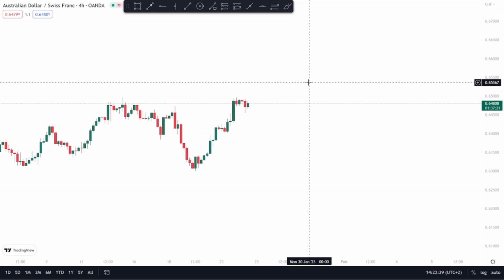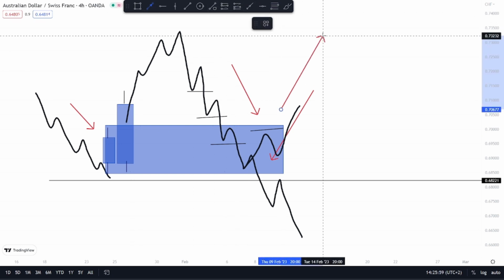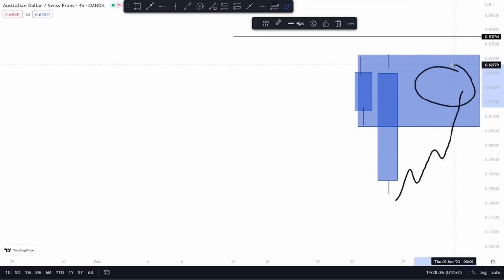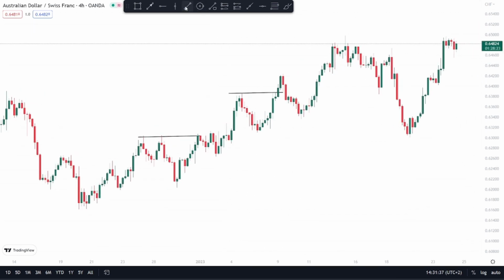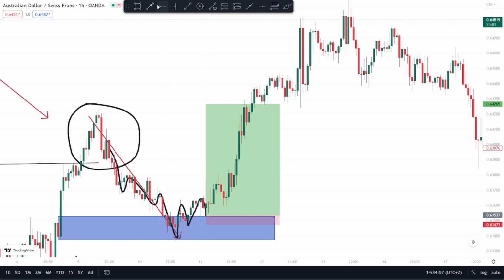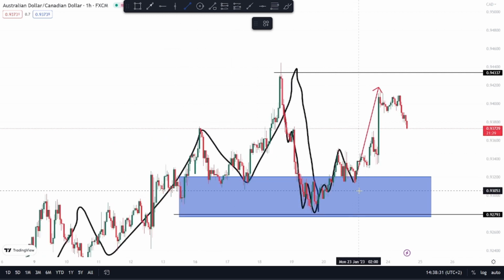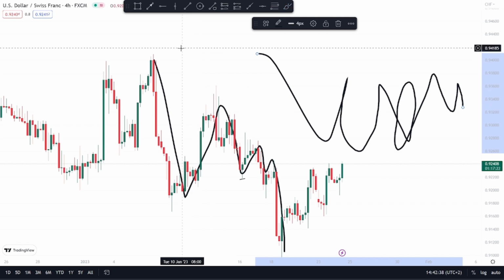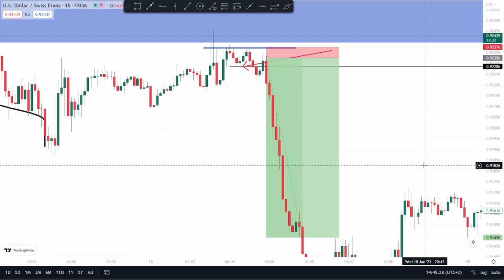How To GROW A Small Account Using SMC!!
With so many unregulated shady brokers, Here is the one good broker that i Highly recommend

Paid Online Writing Jobs - Get Paid To Do Simple Writing Jobs